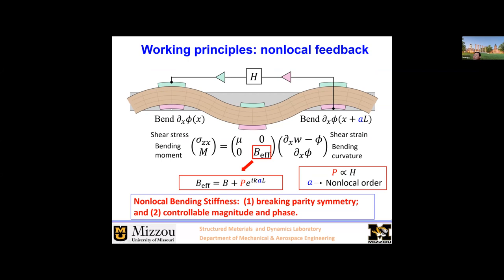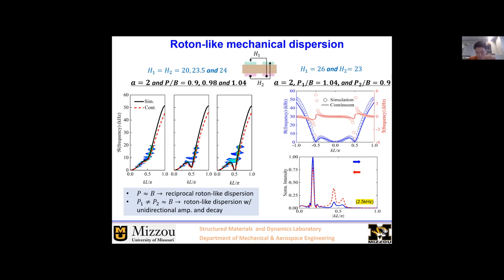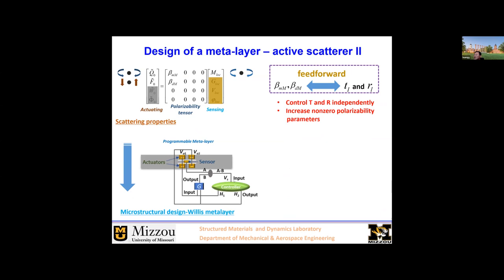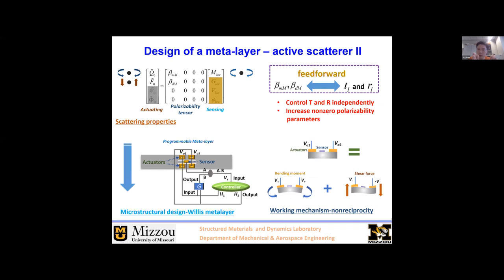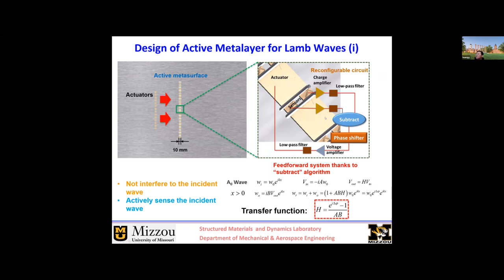MetaMAT’s 15th webinar S2 - 08.02.2022 - Q&A - Guoliang Huang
Seminar 15th S2, Tuesday 08th February 2022, 14:00 (London Time)

Title: Responsive Mechanical Metamaterials for Unprecedent Wave Control and Odd Elasticity

Speaker: Guoliang Huang (Department of Mechanical and Aerospace Engineering University of Missouri, Columbia, MO 65211, USA)

Abstract: Biological and artificial machinery systems have utilized the approach made by sensing, actuating, and information processing to adapt themselves to environmental changes, maintain dynamic equilibrium, and execute particular functions. In this talk, we present how to leverage this approach to construct active and responsive mechanical metamaterials for enabling a range of unprecedent wave phenomena and mechanical properties. The active mechanical metamaterials are composed of piezoelectric sensors and actuators connected with digital electronic circuits. The electrical circuits implemented allow for precisely and independently modulating mechanical properties of the metamaterial through programmable transfer functions. By developing active theory, numerical simulations and conducting experimental testing, we systematically demonstrate their application in broadband wave mitigation, independently wave transmission and reflection control, non-local dynamics, wave mode conversion and odd micropolar elasticity for realizing non-Hermitian mechanics and dynamics.